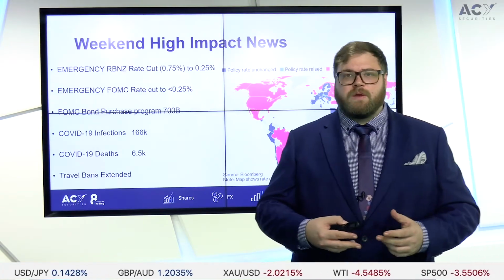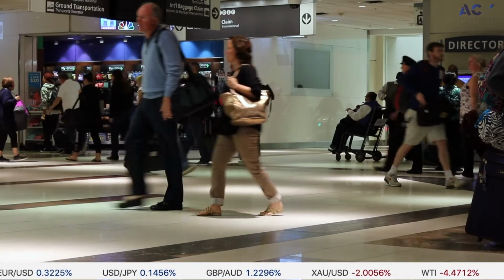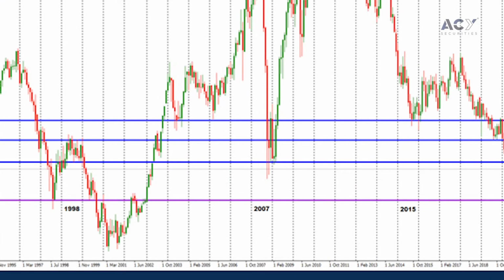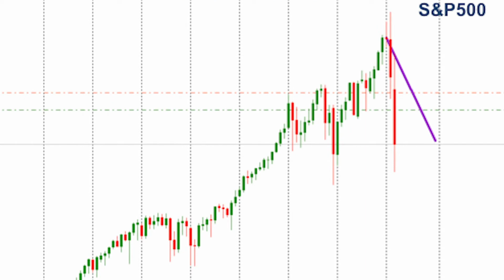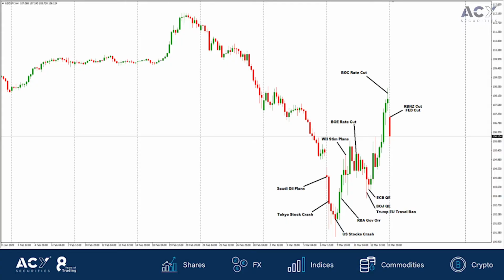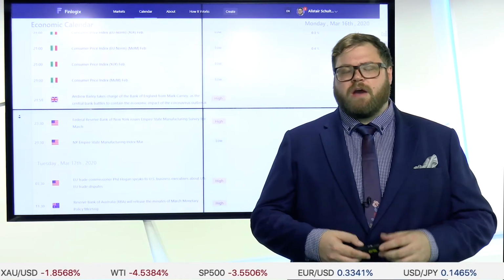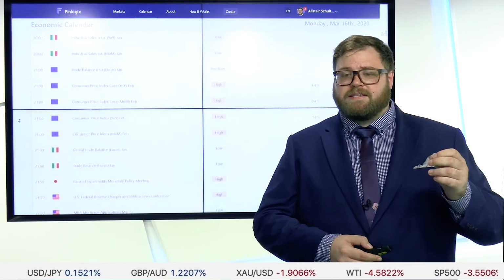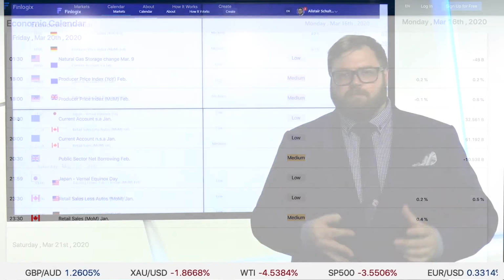Looking back at the market turmoil and what to expect this week from the RBA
Catch up with the latest market information and the biggest news items on the day. In today's video, we take a look at the global markets and the news driving the moves.

To stay up to date across the global markets, catch up with our team of analysts on our blog by going